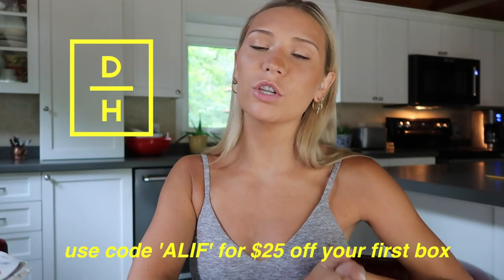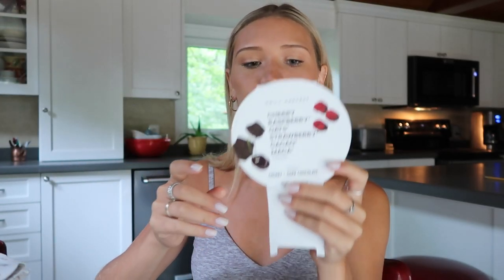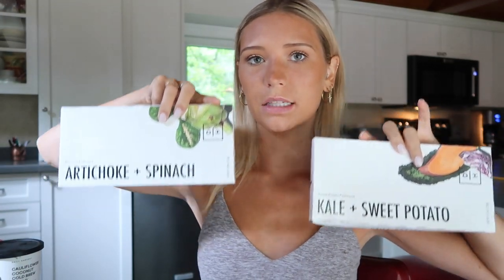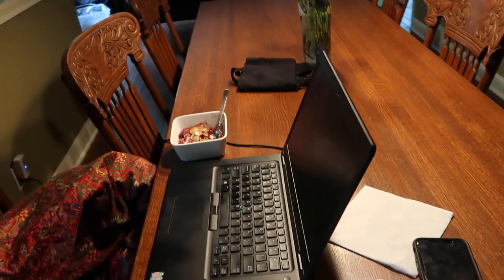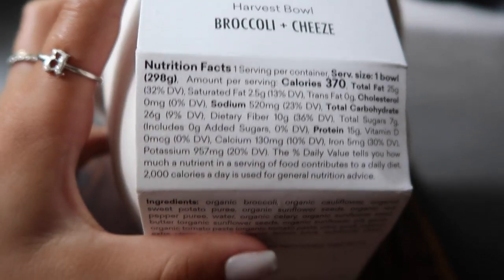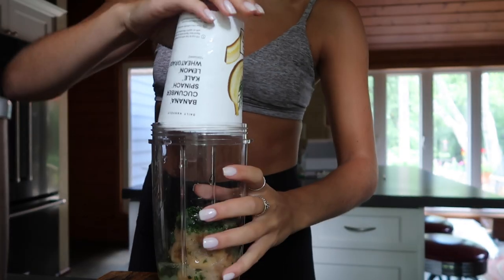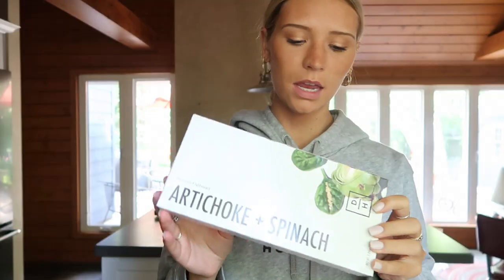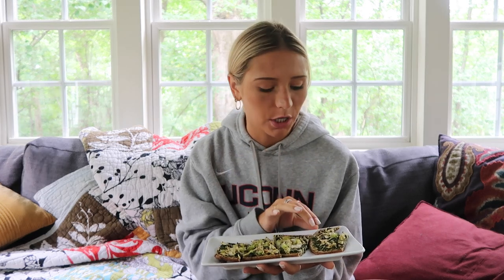Eating Real Food | Daily Harvest Review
DH has made cooking healthy food & getting my veggies in SO easy.